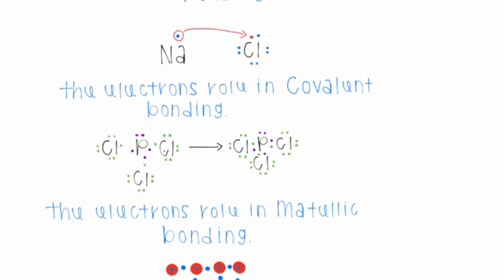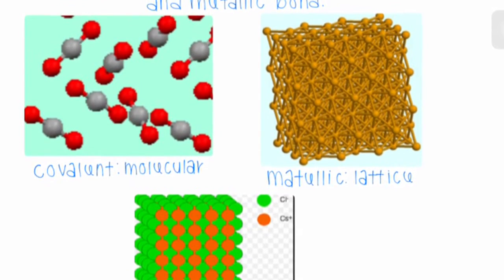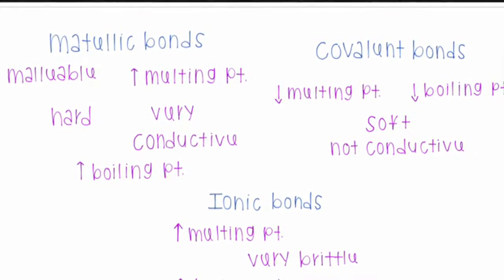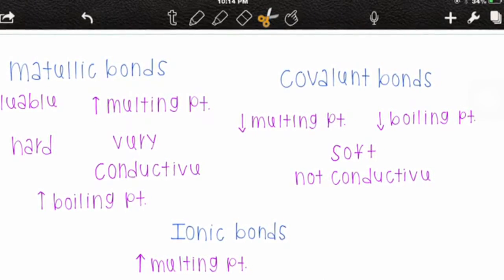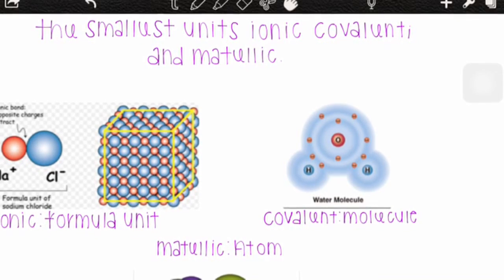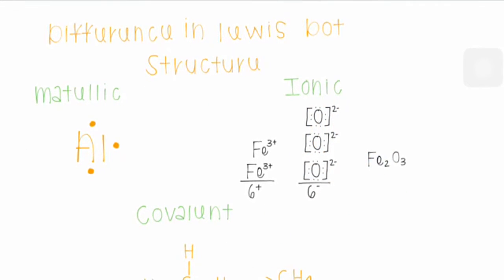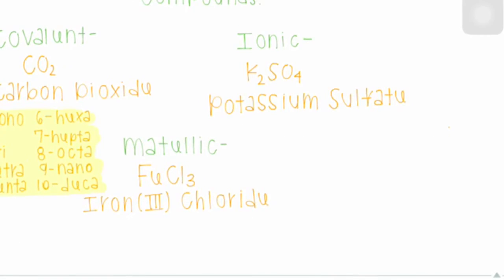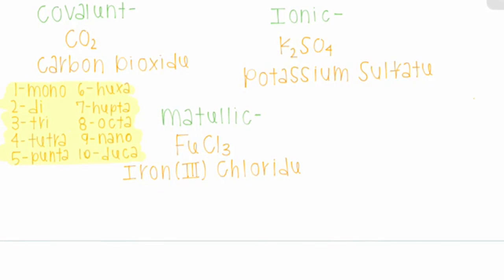T.Mumford period 6. Media Project.